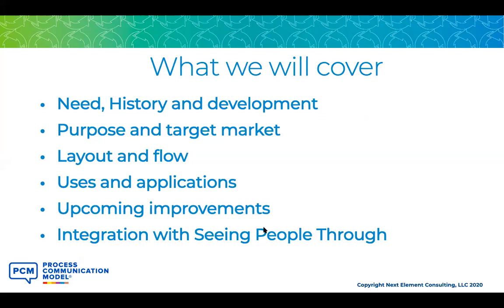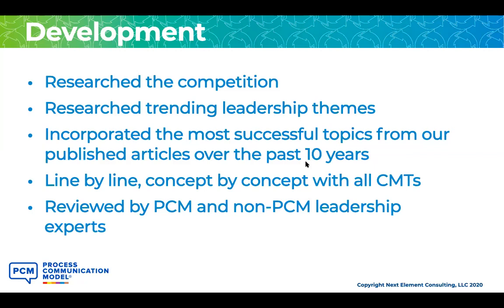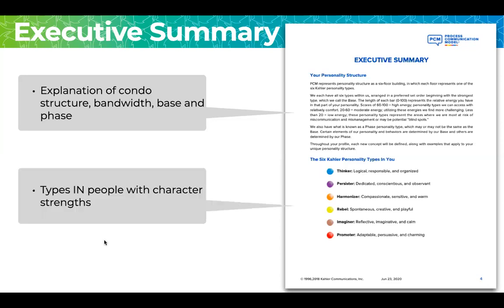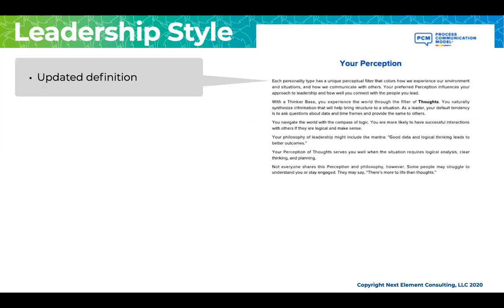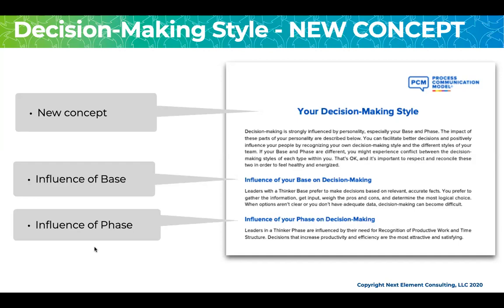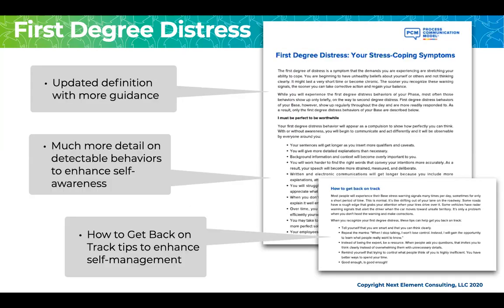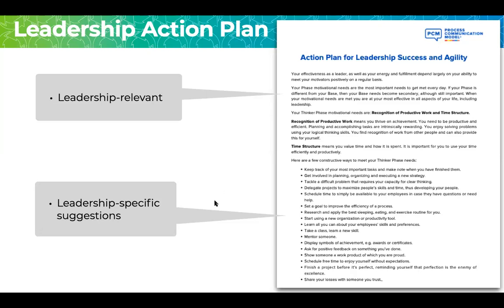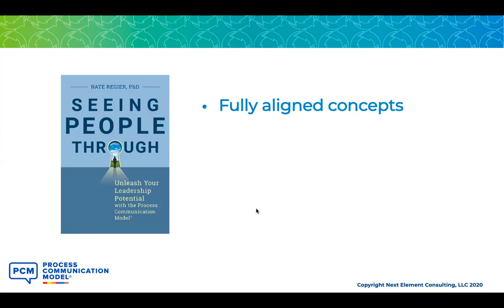NEW PCM Leadership Profile Demo 05July2020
Nate Regier facilitates an orientation to the new PCM Leadership Profile and answers questions about need, development, target market, layout, purpose, sales, pricing, and integration with the new PCM book, Seeing People Through.